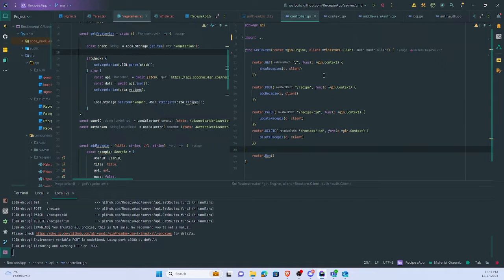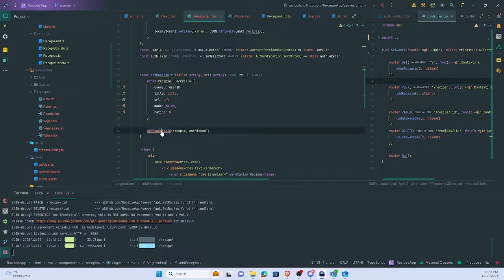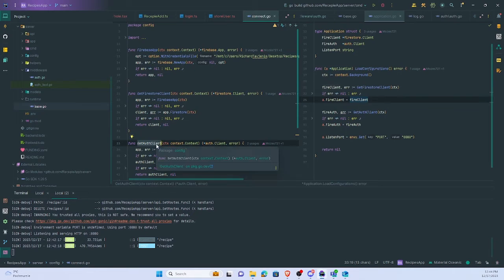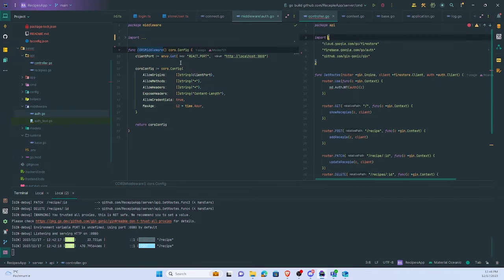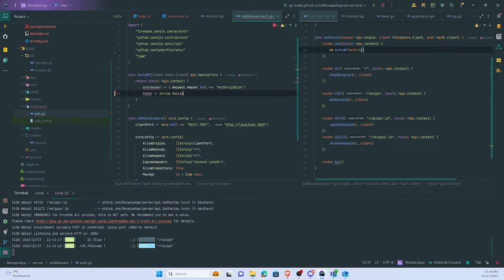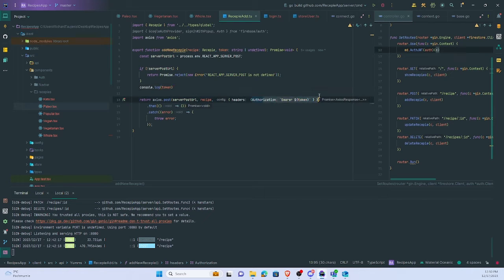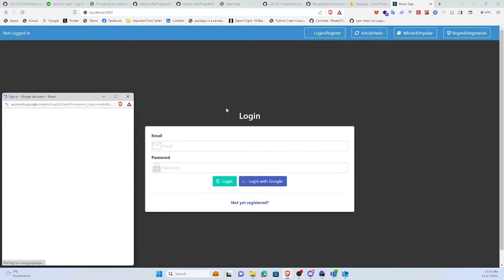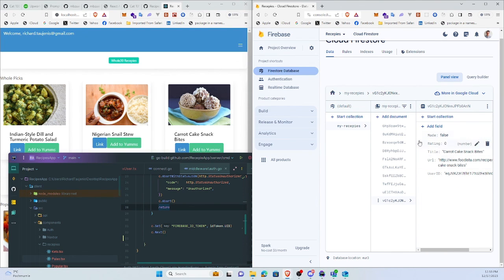Golang Authentication with JWT, using Gin and Firebase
Simple authJWT setup on Go side using Firebase. On front-end side React is used to send Auth Authorization Bearer token on the backend Go Gin.

Introduction including React: (00:00)
Setting up JWT verification : (04:22)
Testing JWT token verification: (10:24)
Conclusion: (12:26)